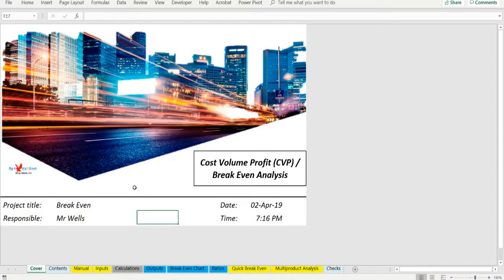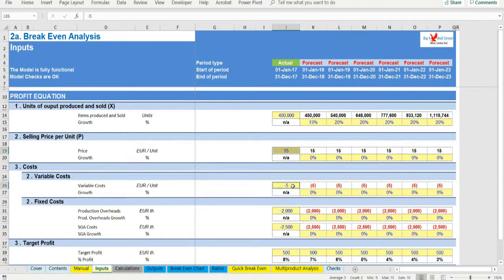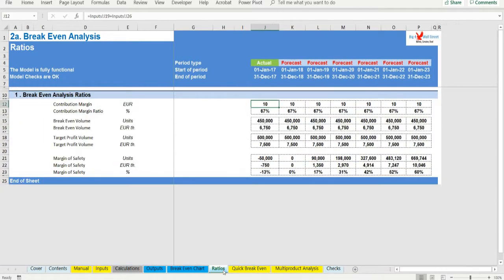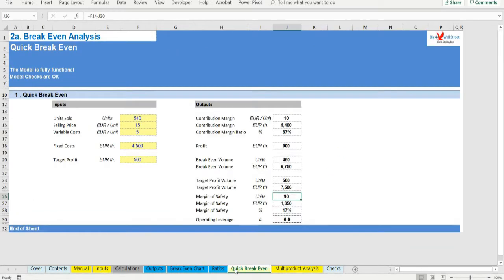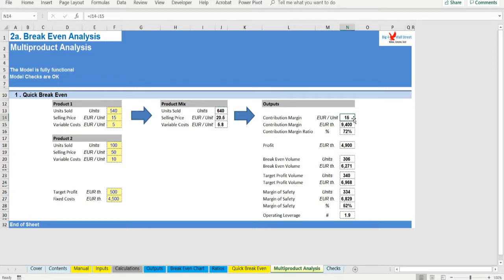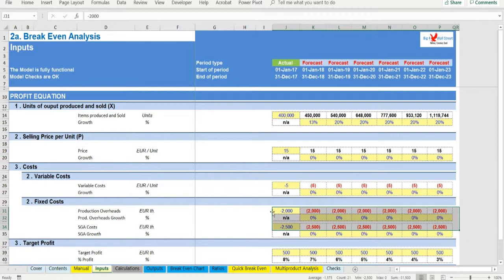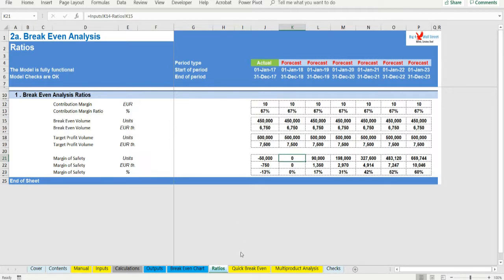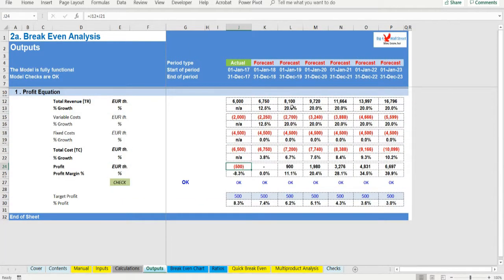Break Even Analysis / Cost Volume Profit Analysis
Managers must make decisions about sales volume, pricing and costs and are concerned about the impact of their decisions on profit. Therefore, they need to understand the relations among revenues, costs, volume and profit. Cost-volume-profit, or CVP, analysis provides managers with information for decision making.

What is CVP?

CVP analysis explores the relationship between sales revenue, cost and their effect on profits. Also known as Break-even analysis.

Key Model Outputs

Contribution margin

Contribution margin ratio

Break-even point

Target profit

Operating Leverage

Break Even Chart

Multiproduct Analysis